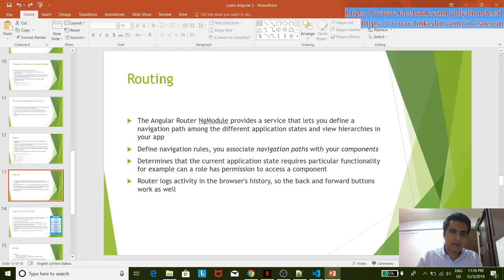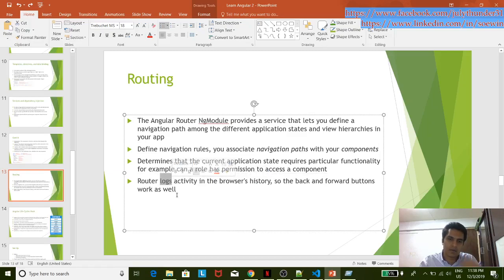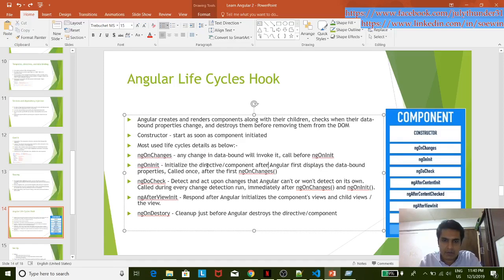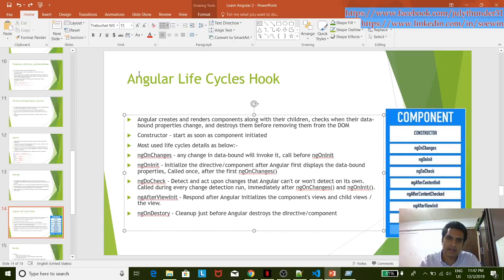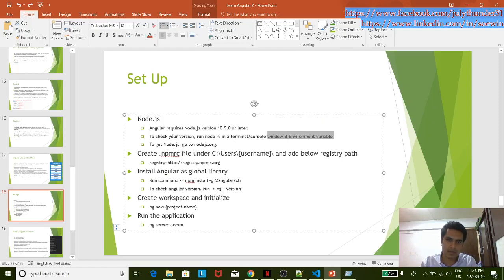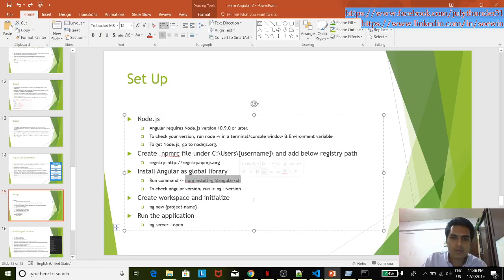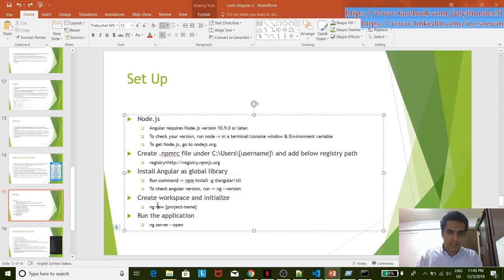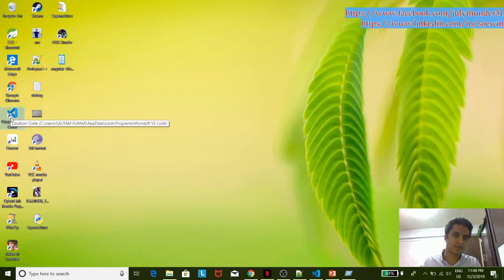Learn Angular in Myanmar Part 2-2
This video explain about Angular 2.0 above version in Myanmar language and may help to developers who want to learn Angular from basic in Myanmar Language.